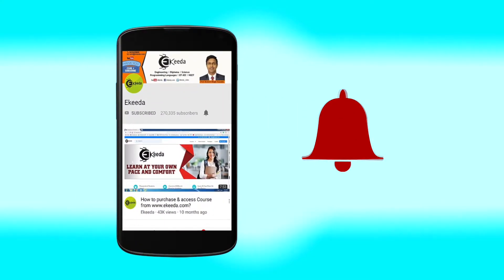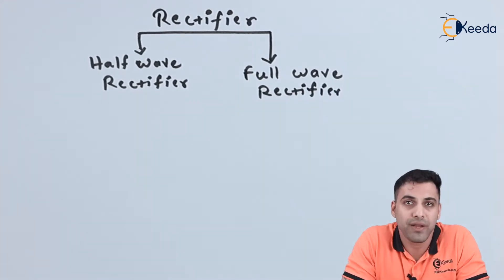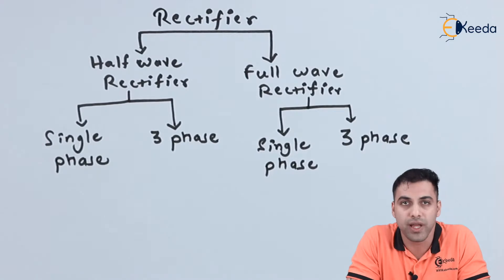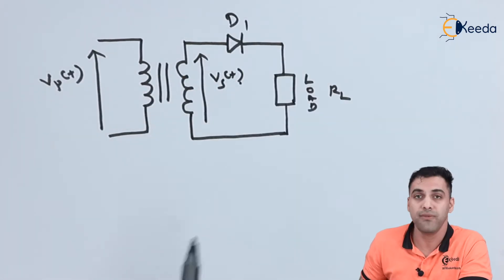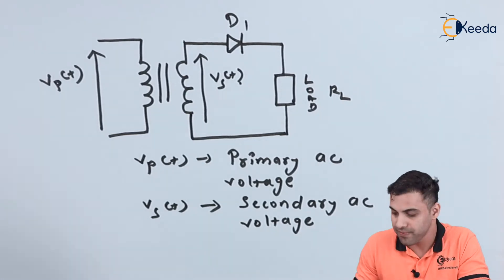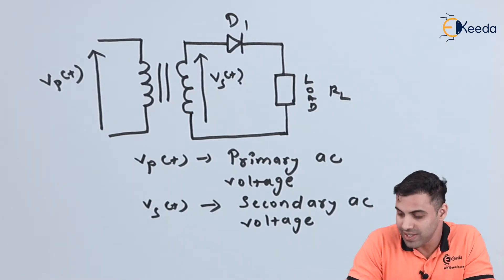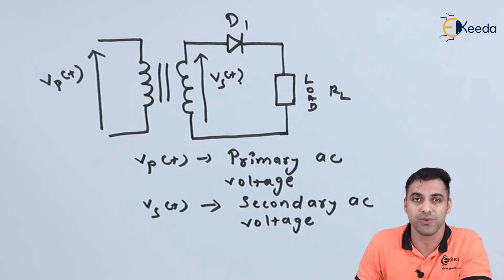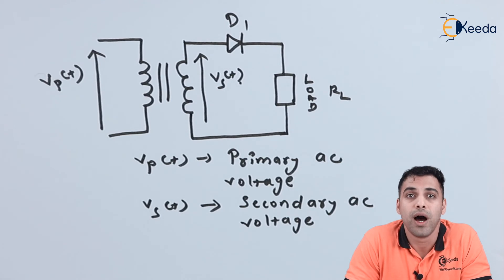Single Phase Half Wave Rectifiers - Controlled Rectifiers - Power Electronics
Single Phase Half Wave Rectifiers Video Lecture from Controlled Rectifiers Chapter of Power Electronics Subject for all Engineering Students.

Happy Learning : )